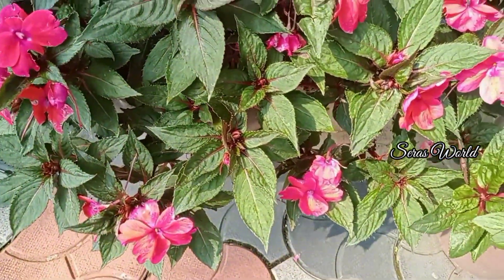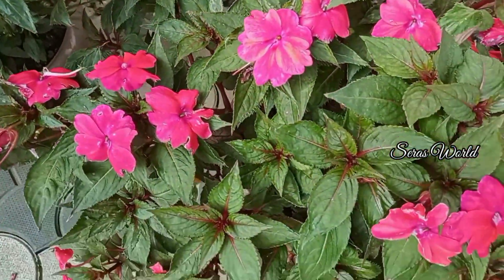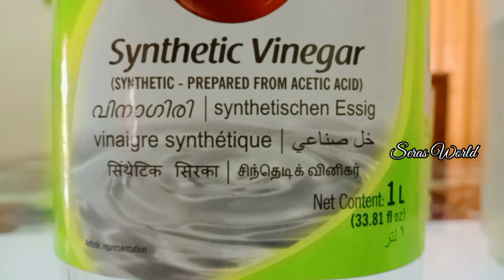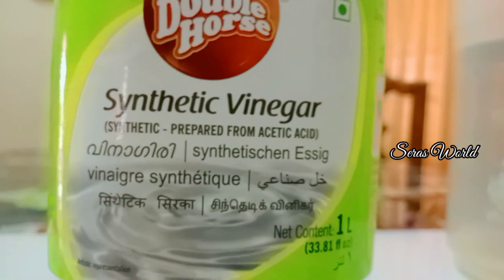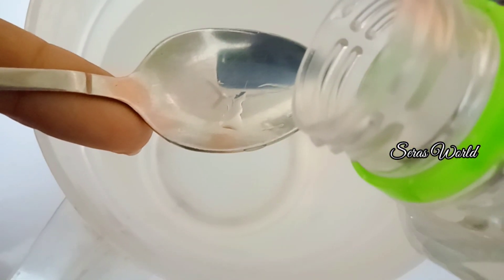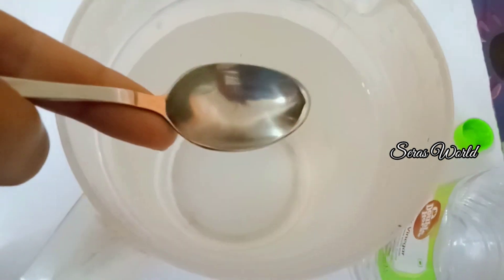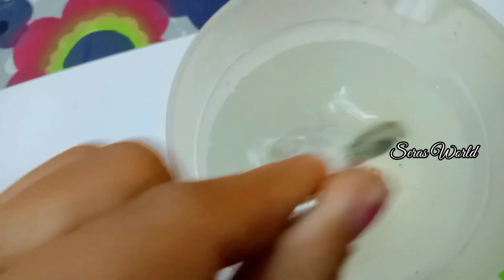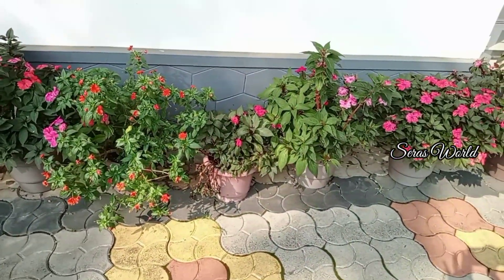ബോൾസം ചെടികൾക്ക് വിനാഗിരി കൊടുത്തിട്ടുണ്ടോ മാജിക്‌ കാണാം/Vineger use for Plants/Organic Fertilizer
vinegar for Plants Malayalam
vinegar for Plants
vinegar for rose plants
wood vinegar for Plants
vinegar Insecticide for plants
vinegar good for plants
apple vinegar fertilizer
vinegar for Plants pests
vinegar for Plants growth
vinegar for fertilizers
homemade fertilizer